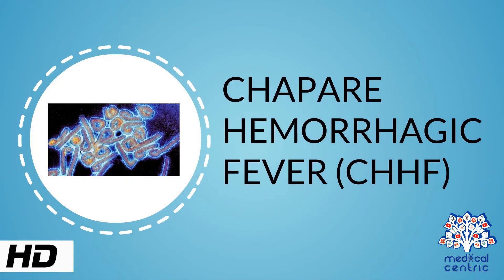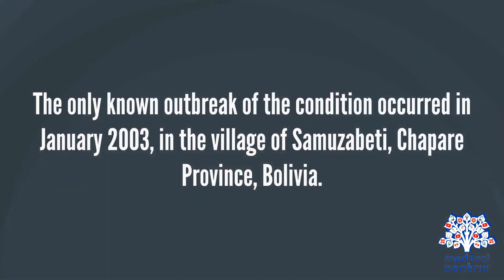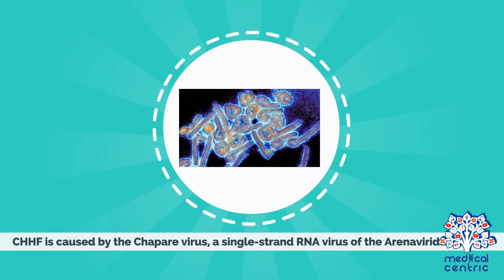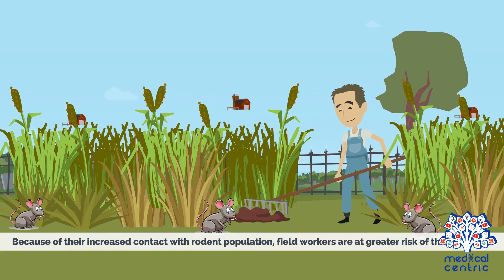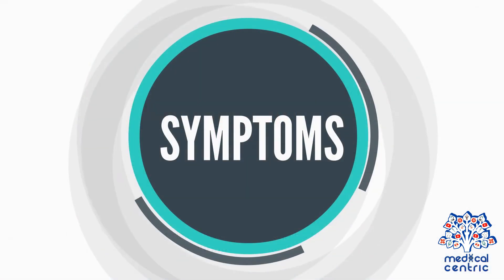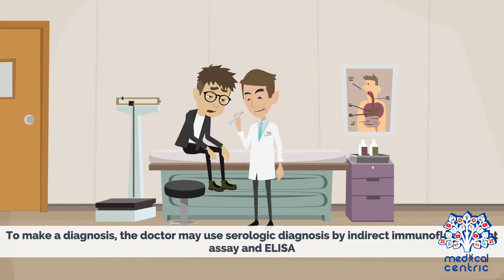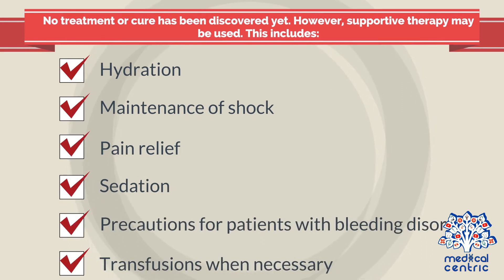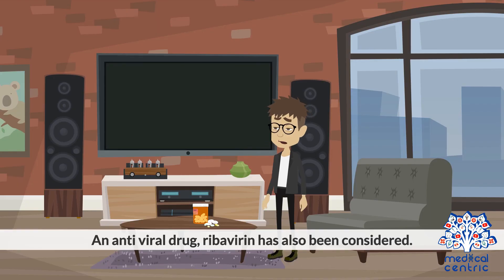Chapare Hemorrhagic Fever, Causes, Signs and Symptoms, Diagnosis and Treatment.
Chapters

0:09 Introduction
0:28 causes of Chapare Hemorrhagic
1:06 symptom of Chapare Hemorrhagic
1:16 diagnosis of Chapare Hemorrhagic
1:28 Treatment for Chapare Hemorrhagic

Chapare mammarenavirus is a virus from the family Arenaviridae and causes hemorrhagic fever (Chapare hemorrhagic fever). An outbreak of Chapare mammarenavirus infection occurred in the village of Samuzabeti, Chapare Province, Bolivia, in January 2003.[2][3][4] A small number of people were infected. One person died. In 2019, two patients transmitted the virus to three healthcare workers in Bolivia’s de facto capital, La Paz. One of the patients and two medical workers later died.[5]The specific transmission vector is not known, but is suspected to be a rodent, in keeping with other members of the arenavirus family, which includes Lassa mammarenavirus.[6]